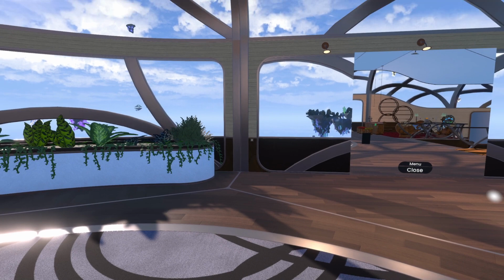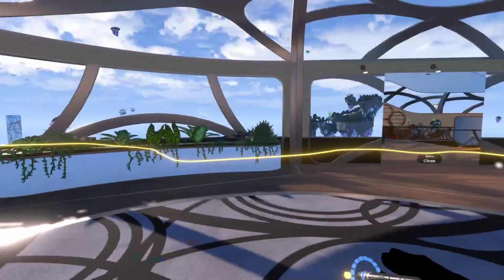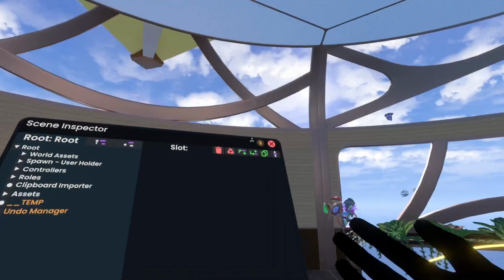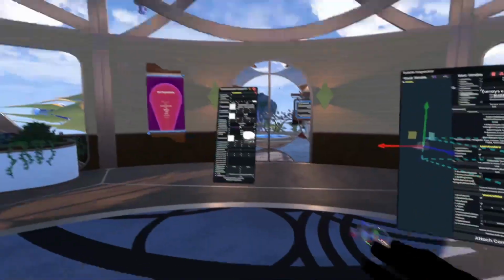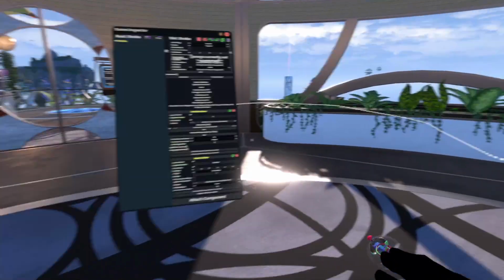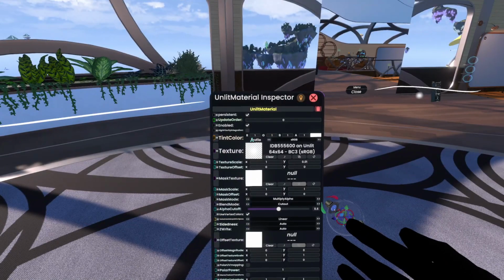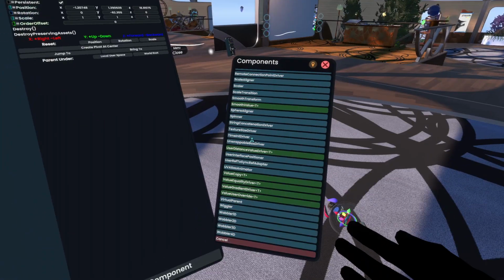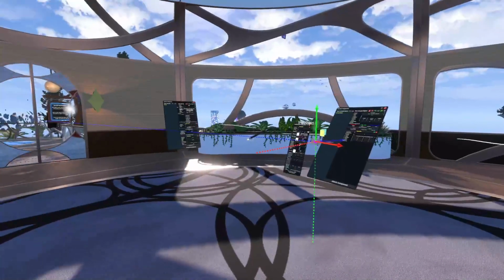Resonite Tutorial: Trailing wind effect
Here's a trailing wind effect like found in many cell shaded/toon games.